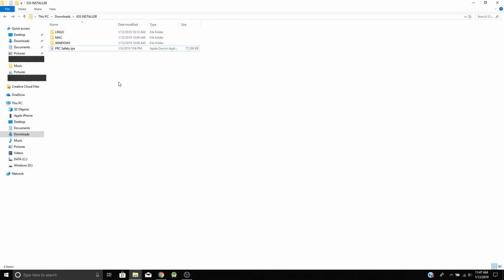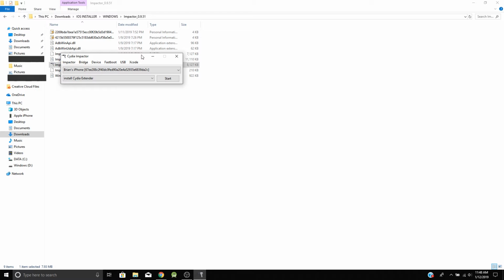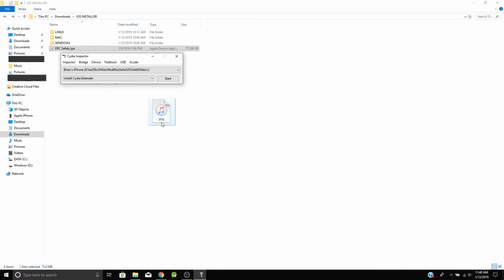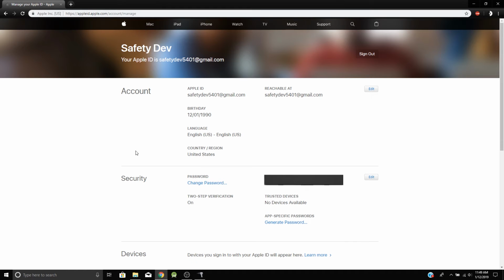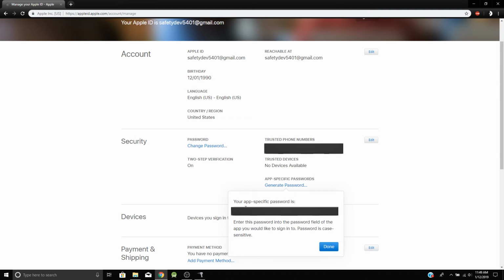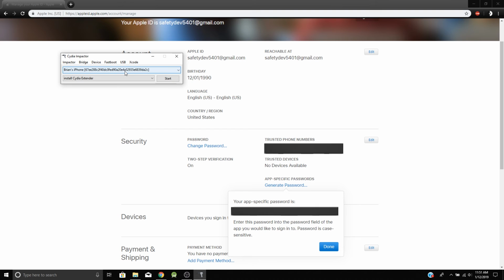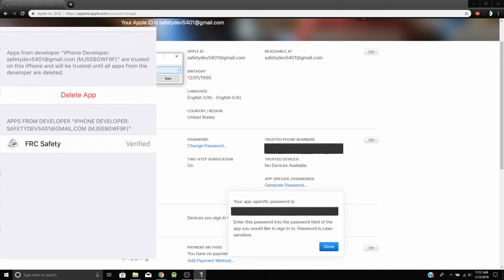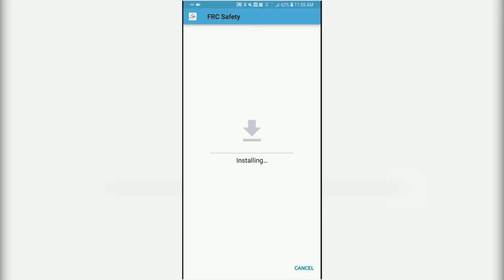Installation (Tutorial)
Tutorial on how to install our Safety App!

PLEASE NOTE: You must have iTunes installed for this to work if you are an iOS user.